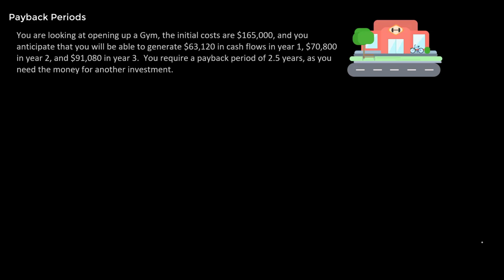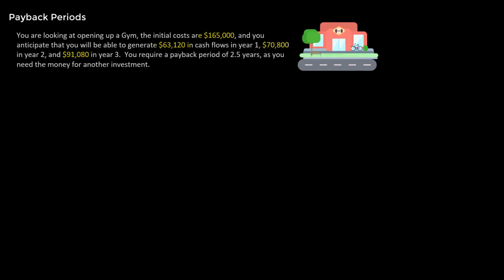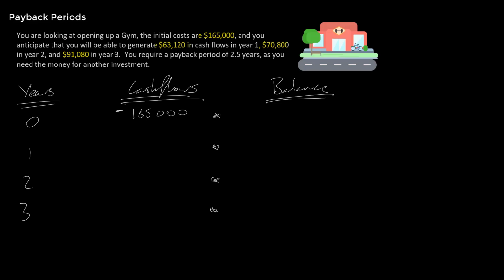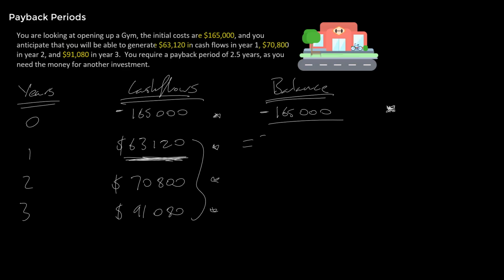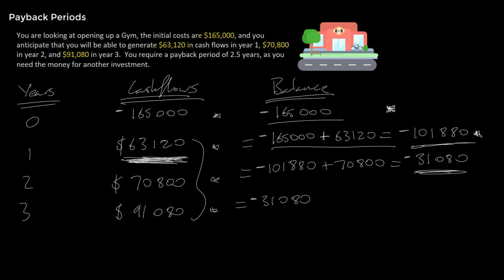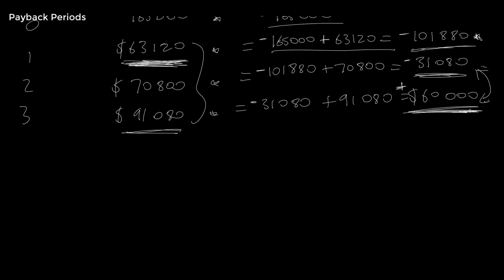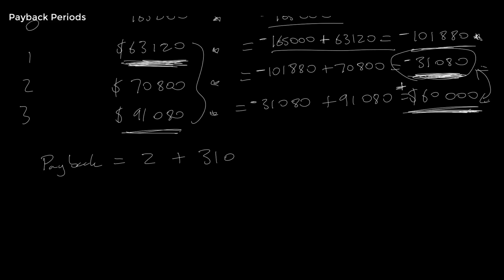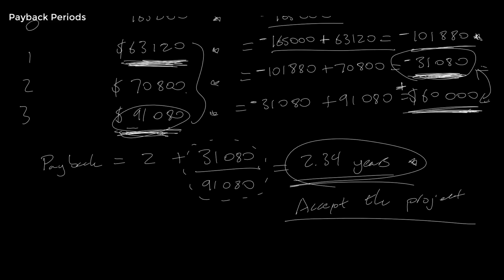Calculating Payback Periods - Exercise 1 Gym Example (Basic)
In this exercise we calculate the payback period of a Gym given a set of cash flows and the initial investment cost.  Recall that a lower payback period is better, as it means you recoup your initial investment more quickly. We use 2.5 years as the payback period project selection criteria. This means that our gym must provide us with a payback period of 2.5 years or less in order for us to accept the project.